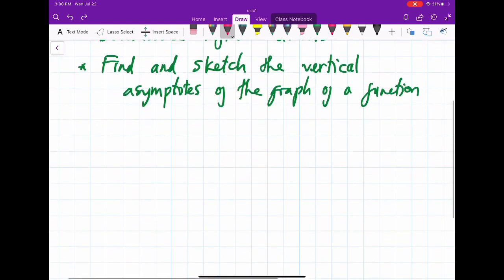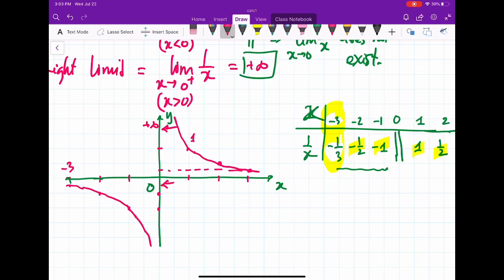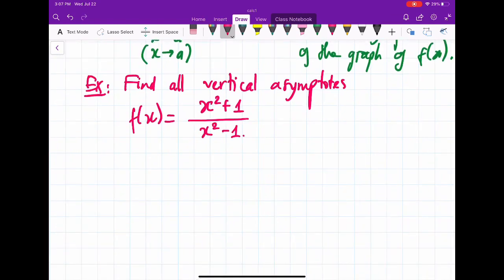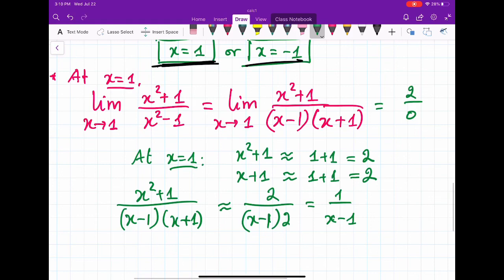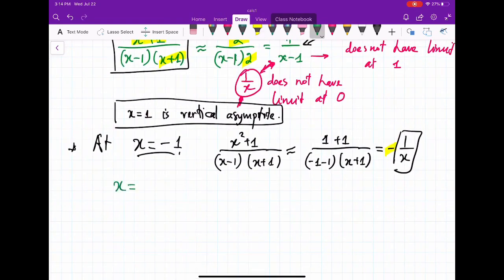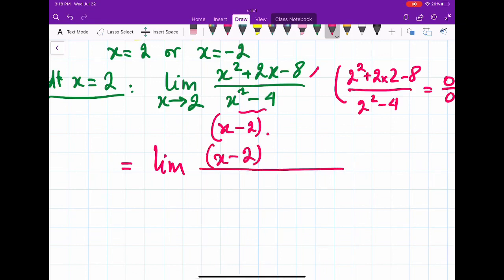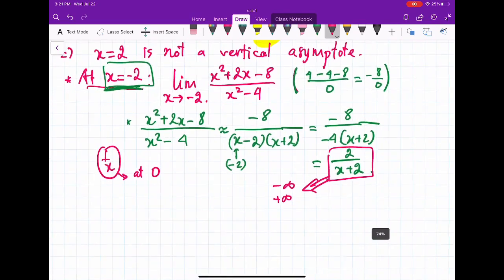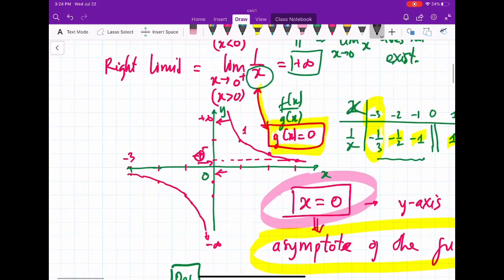Calc1. Lecture 7. Infinite Limits and Vertical Asymptotes